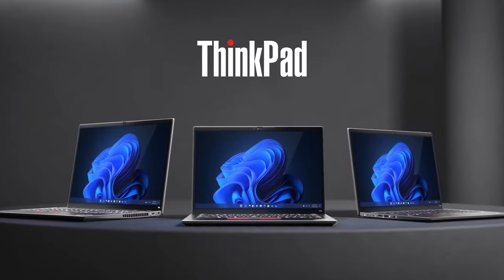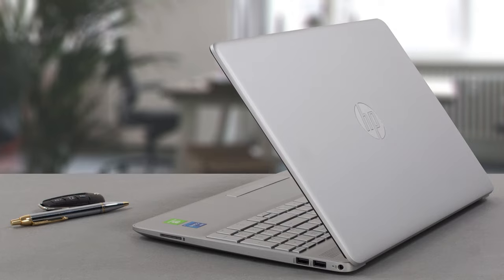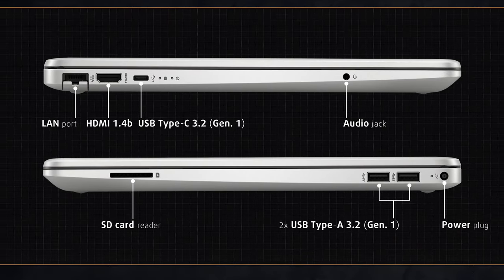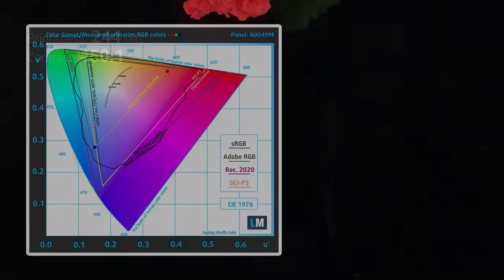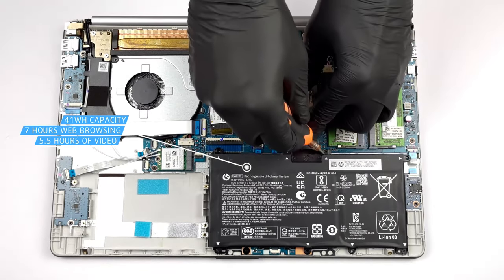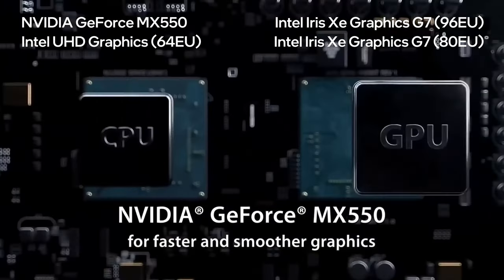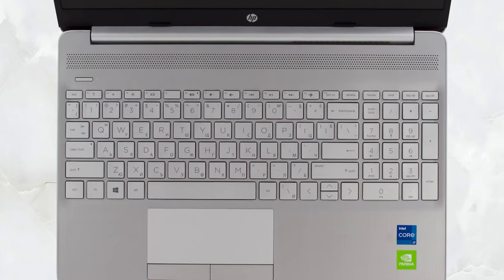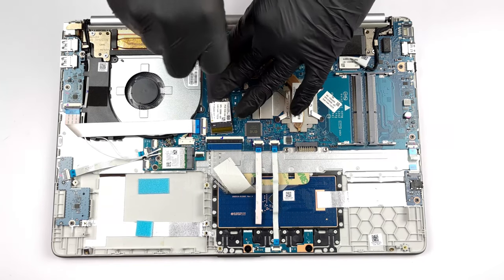🔬 [REVIEW] HP 15 (15-dw4000) - really affordable business machine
✅  LaptopMedia.com